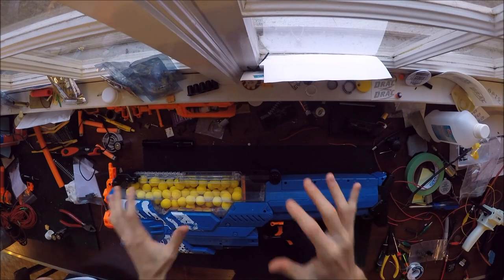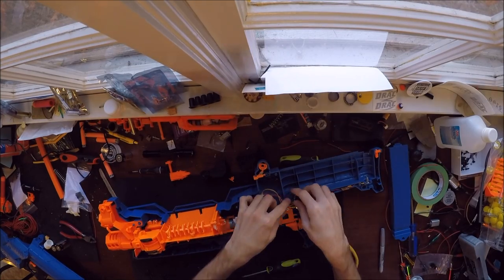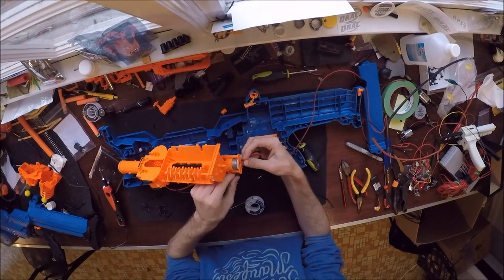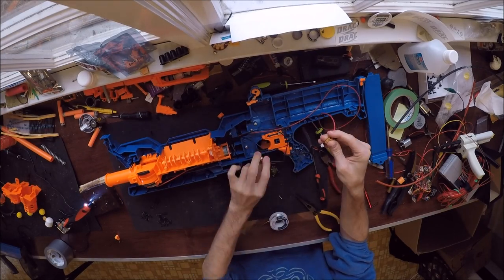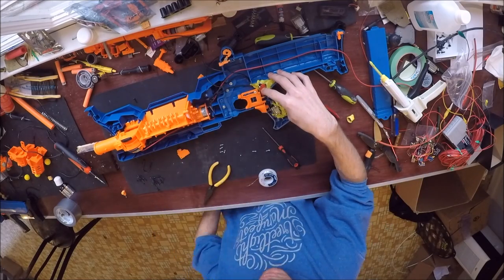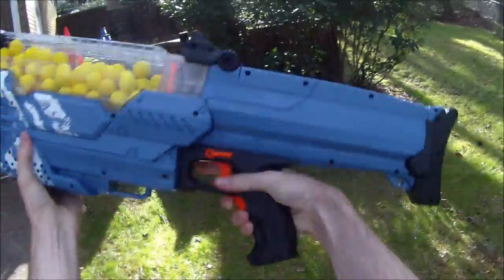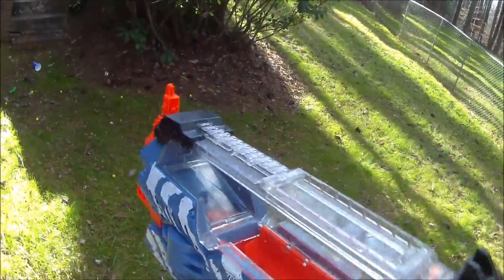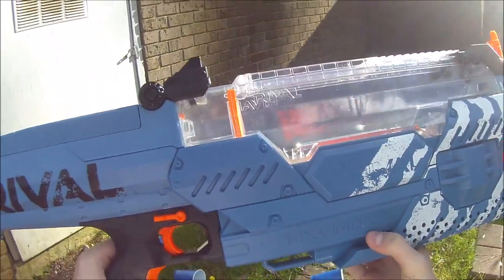Epic Mod Guide: Nerf Rival Nemesis Becomes A Bullet Hose!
This is a really satisfying modification, and such a simple two switch setup to get it rocking and rolling too.
Materials:
XT-60 Connectors
Perfect Battery
Balance Charger for Battery
Nice Epoxy Putty
Nicer Soldering Iron Than Mine

My fanmail address is:
Drac Thalassa
4426 Hugh Howell Rd.